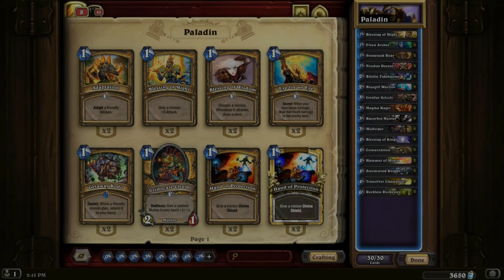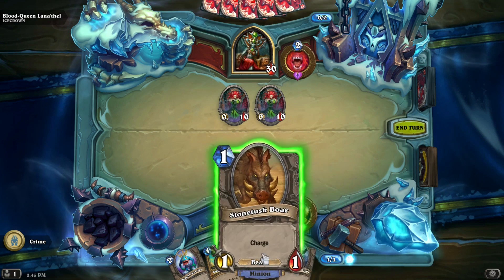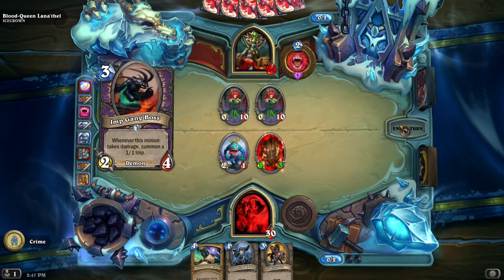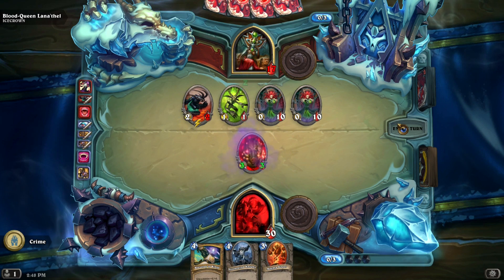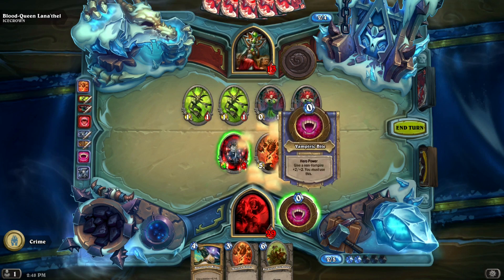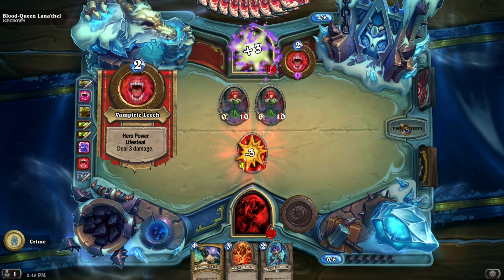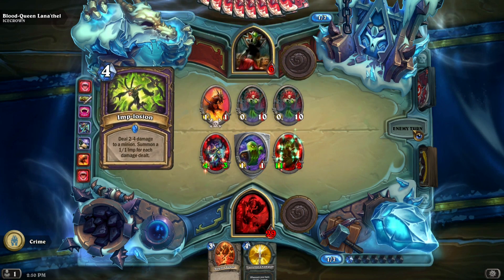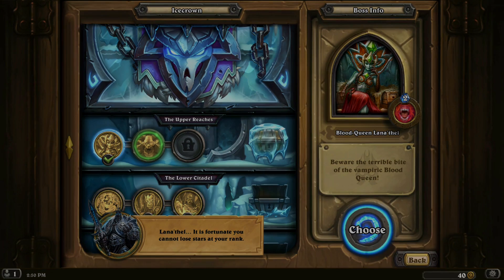How to defeat Blood-Queen Lana’thel - Hearthstone - Icecrown Citadel Adventure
Blood-Queen Lana’thel  is the adventure's fourth boss located in the Upper Reaches of Icecrown citadel.

Here I use a Budget Paladin charge Aggro deck. Simple and concise strategies to get the job done.

Tune in to Twitch for Live streaming and see the strategies in action live!